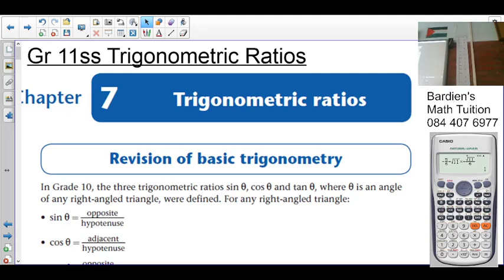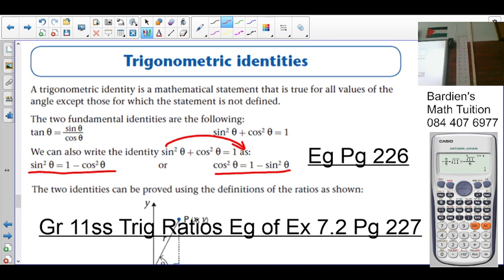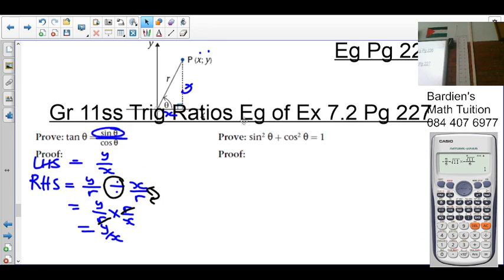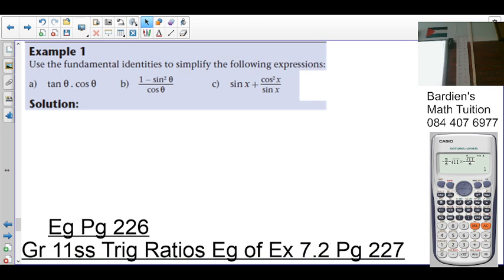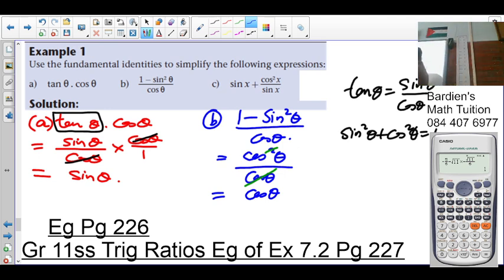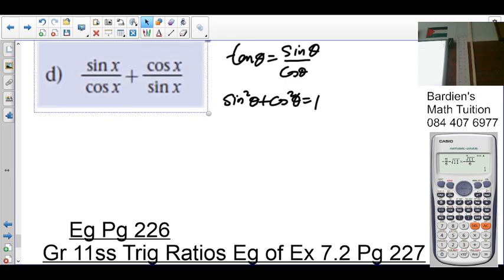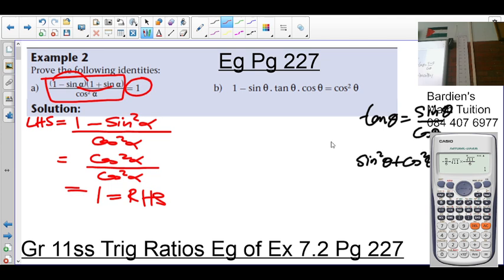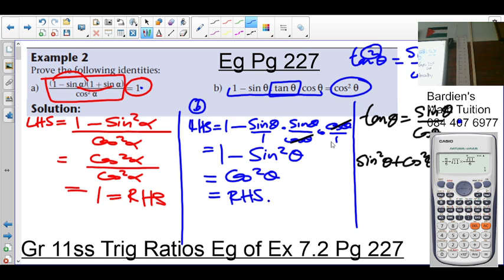Gr 11ss Trig Ratios L2 Ex 7.2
Grade 11ss Trigonometry Ratios Lesson 2

Ex 7.2 Trigonometric Identities (Fundamental identity proofs)

Full Lessons:
Lesson 1